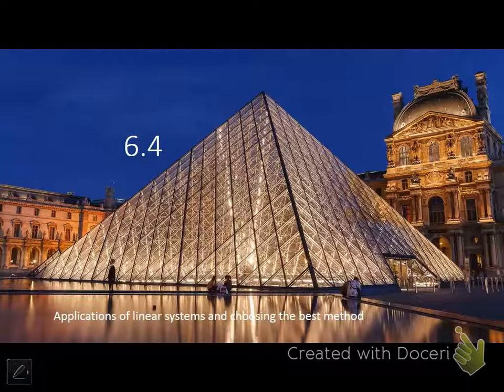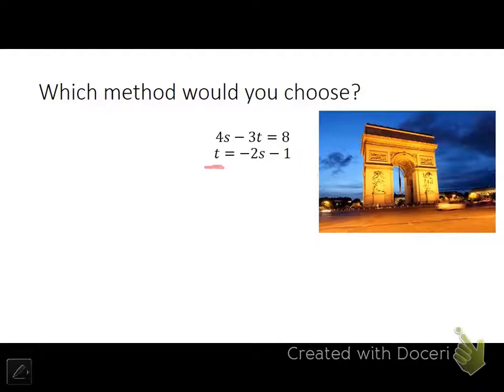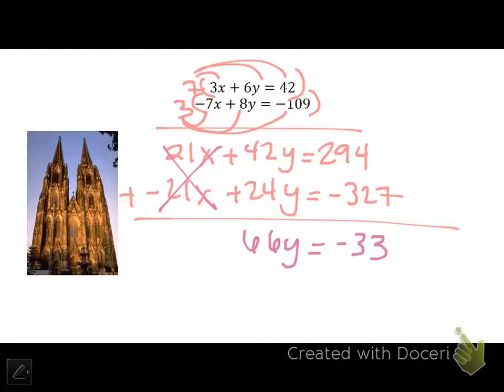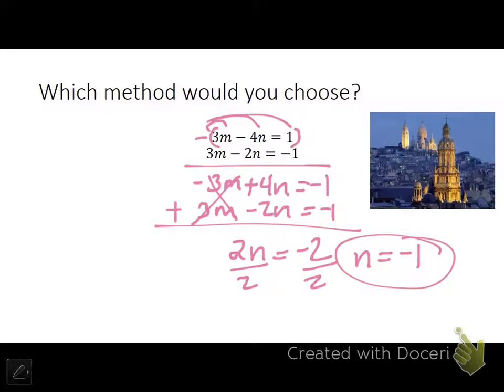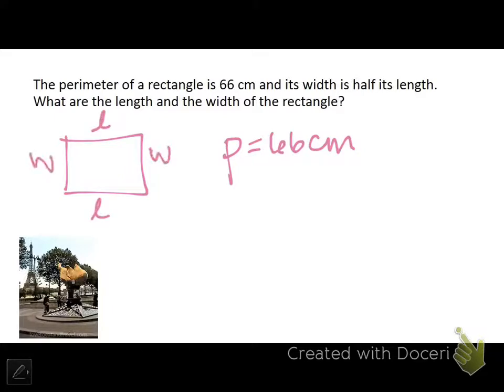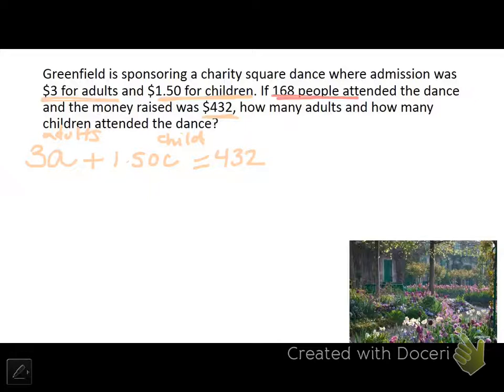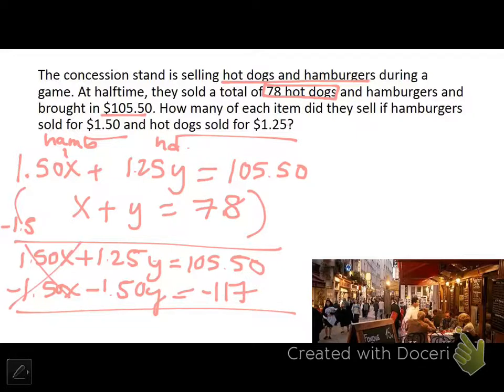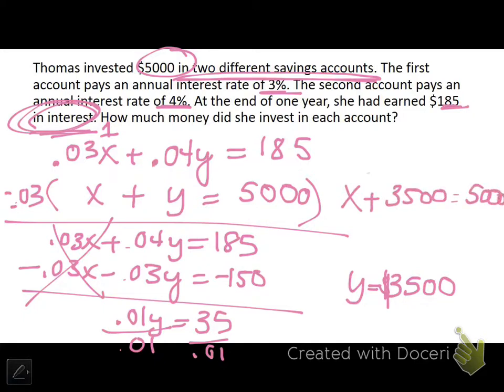6.4 choose your method